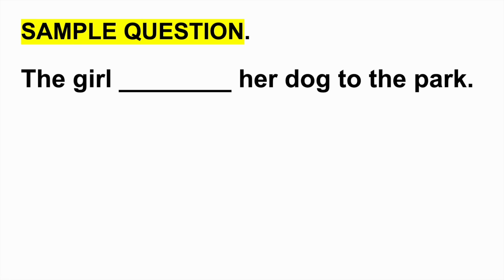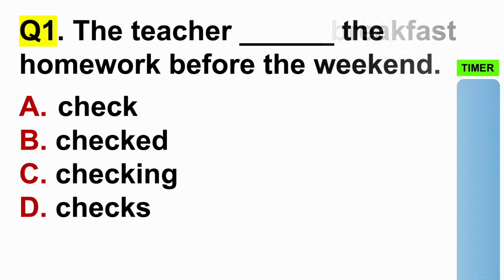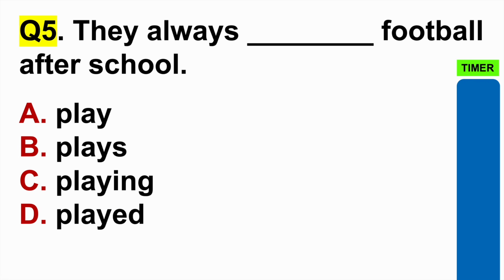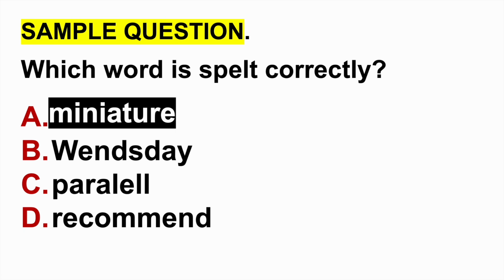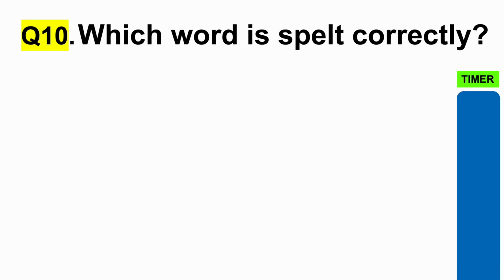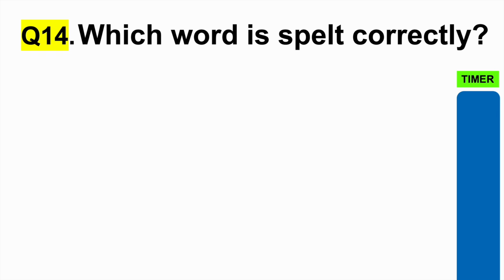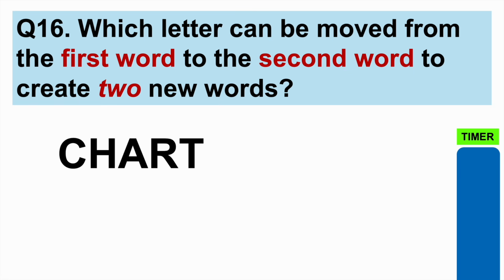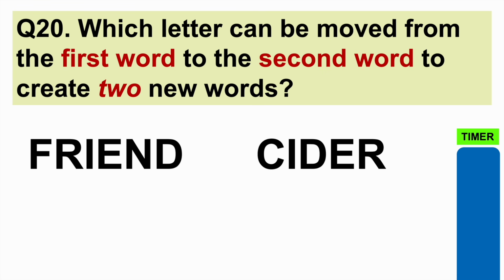ENGLISH PROFICIENCY TEST with Questions, Answers & Explanations! (Practice & Learn!) 100% PASS!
ENGLISH PROFICIENCY TEST with Questions, Answers & Explanations! (Practice & Learn!) 100% PASS! Get more English proficiency test questions to practice
English proficiency test questions - INSERT THE MISSING WORD 01:27
English proficiency test questions - SPELLING 05:36
English proficiency test questions - WORD CREATION 09:25

7 Powerful Tips to Improve Your English Proficiency
Strong English proficiency can open doors to better jobs, global networking, higher education opportunities, and confident communication. Whether you want to pass an English proficiency test, impress employers, or simply feel more fluent in daily conversations, the right strategies will help you progress faster. Here are seven practical and effective tips to take your English skills to the next level.

1. Immerse Yourself in English Daily
Surround yourself with the language as much as possible. Watch English TV shows, YouTube videos, podcasts, and movies with subtitles at first, then try without them. Reading blogs, online news, and books in English will expose you to real-world vocabulary and sentence structure, helping you think in English instead of translating from your native language.

2. Expand Your Vocabulary Strategically
Instead of memorising long lists of random words, focus on learning high-frequency and topic-specific vocabulary. Create a personal word bank of new words and phrases you encounter. Use flashcards or apps like Anki or Quizlet to review and practise regularly. Challenge yourself to use at least three new words in daily conversations.

3. Practise Speaking Out Loud
Confidence improves with practice. Read texts aloud, record yourself, or use language exchange platforms to speak with native and fluent speakers. Don’t aim for perfection — focus on clarity and flow. The more you practise, the faster your brain adapts to thinking and speaking in English naturally.

4. Listen Actively
Good listening builds great speaking. Pay close attention to pronunciation, intonation, and rhythm when listening to native speakers. Pause and repeat phrases to improve your accent and understanding. Listening to audiobooks, TED Talks, or English learning YouTube channels is an easy way to train your ear.

5. Master Grammar Through Real Examples
Grammar matters for accuracy, but you don’t need to memorise every rule at once. Learn grammar in context by analysing sentences you read or hear. Write short notes, emails, or journal entries and check them with online grammar tools or a teacher. Over time, correct patterns will become second nature.

6. Take Practice Tests and Quizzes
If you’re preparing for an English proficiency test (IELTS, TOEFL, Cambridge, etc.), regular practice under exam conditions is essential. Timed tests build confidence and show you where to improve — vocabulary, listening, reading, or writing. Track your progress to stay motivated.

7. Get Feedback From Experts
It’s easy to miss your own mistakes. Join an English learning group, hire a tutor, or use online communities to receive constructive feedback on your writing and speaking. Small corrections over time lead to big improvements.

Final Thoughts
Improving your English proficiency takes consistency and the right approach — not just memorising words. Immerse yourself, practise daily, and track your growth. By following these seven tips to improve English proficiency, you’ll speak, write, and understand English with confidence and clarity.

7 TIPS TO IMPROVE YOUR ENGLISH PROFICIENCY